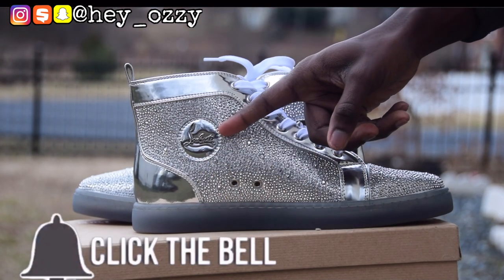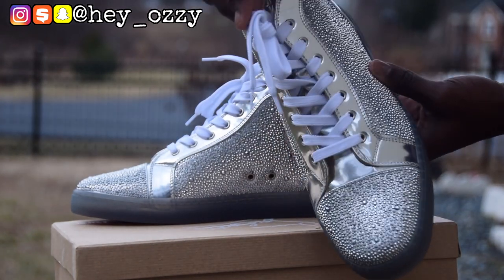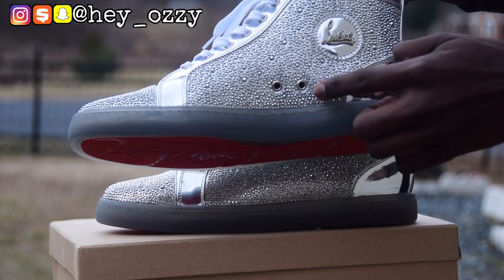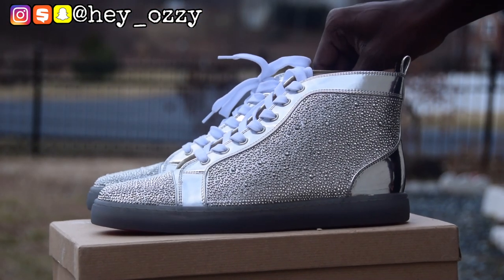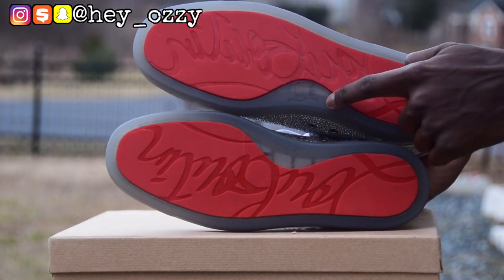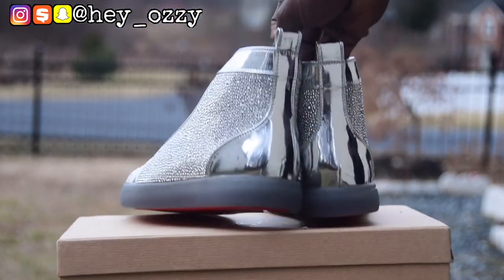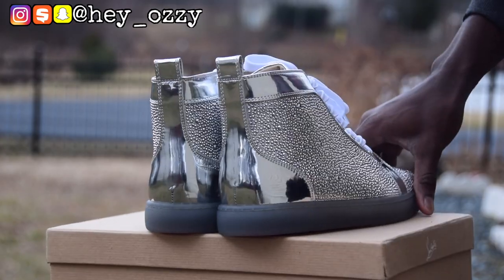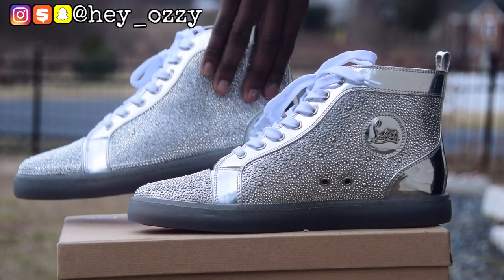Christian Louboutin Louis Strass Sneakers Review + On Feet Review (Modesens.com)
This is an in depth review on the Christian Louboutin Louis Nappa Laminato Strass Silver Sneakers.

- Follow me on the Snupps app @hey_ozzy

- Use my hashtag PowerofFinesse on Instagram and Twitter pictures of your freshest outfits for the chance of getting a SHOUT-OUT and letting people check out your style!

Kanye West- All of The Lights (Instrumental Produced by Jove Beats)